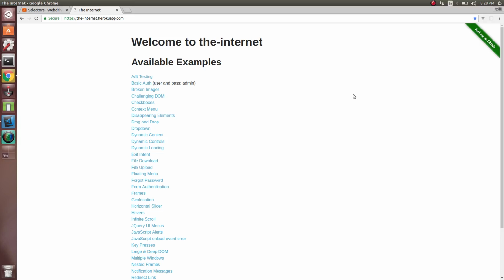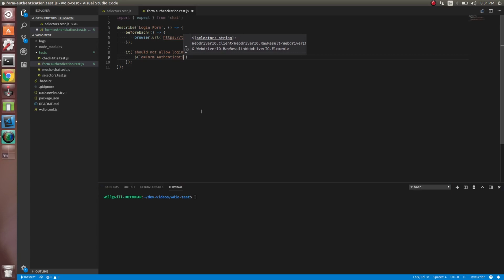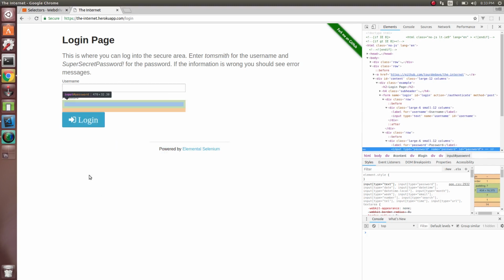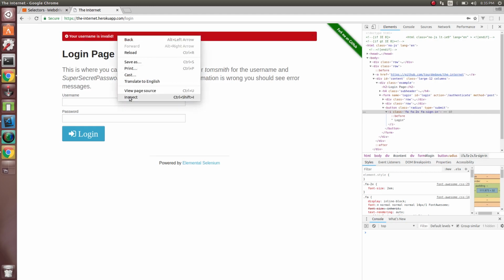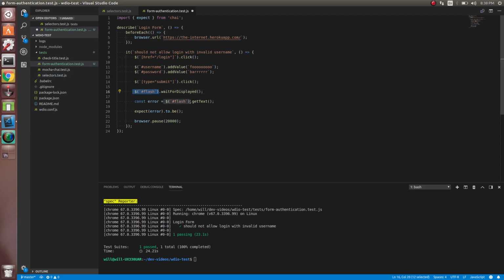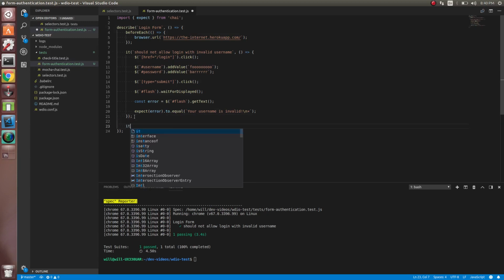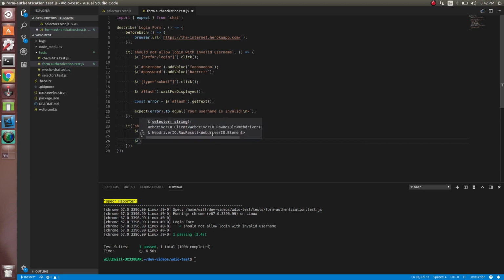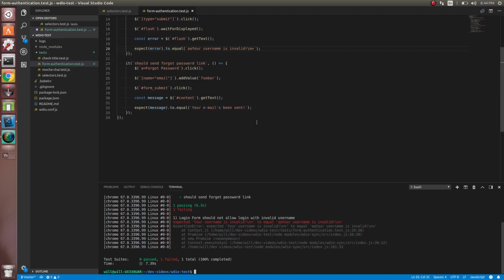10 General authentication test - WebdriverIO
In this video we're going to go over a basic test to test out the login and forgot password pages on a site using Javascript and WebdriverIO.